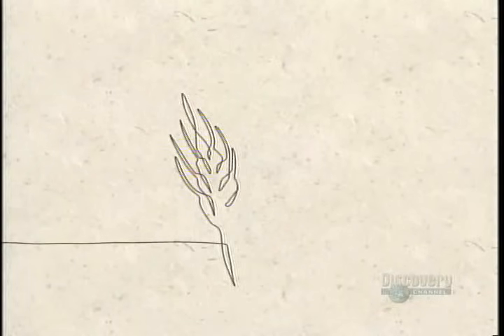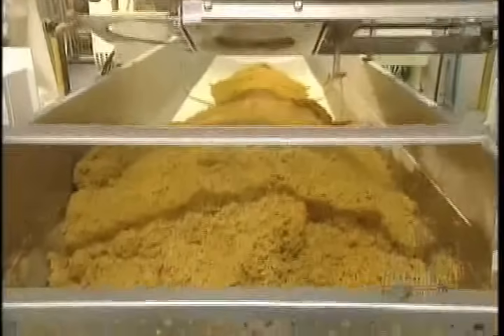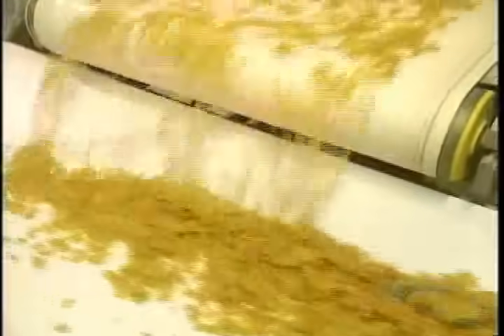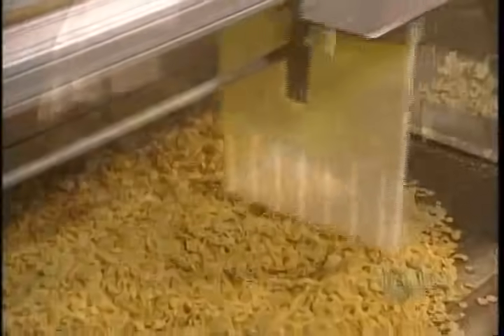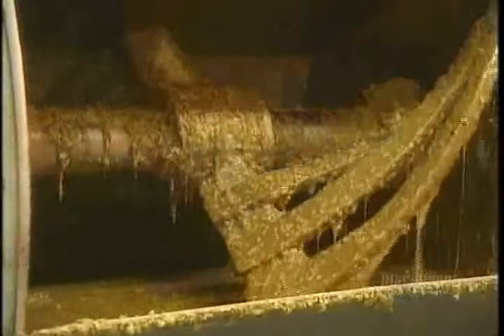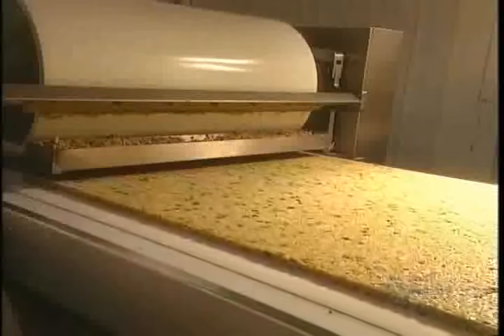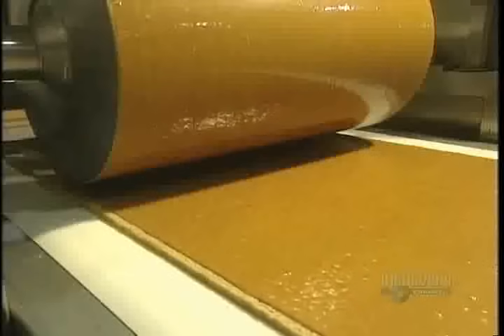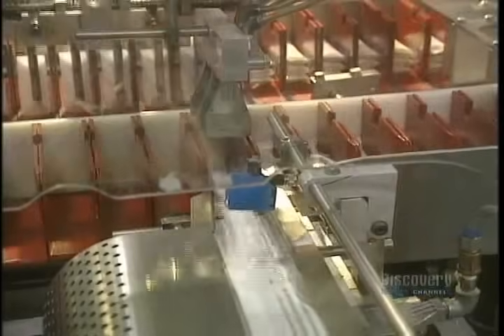How It's Made Cereal product